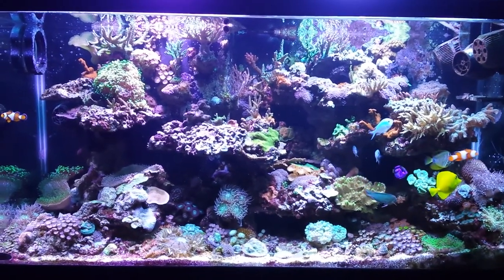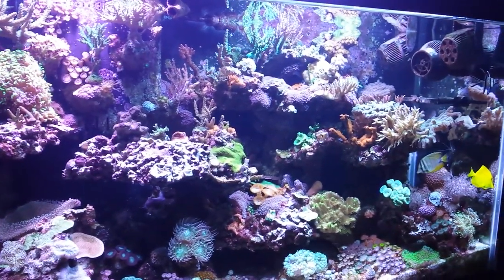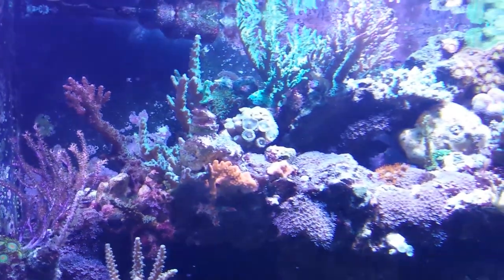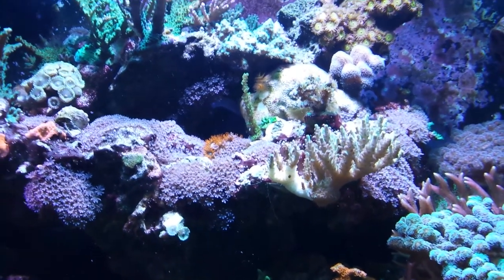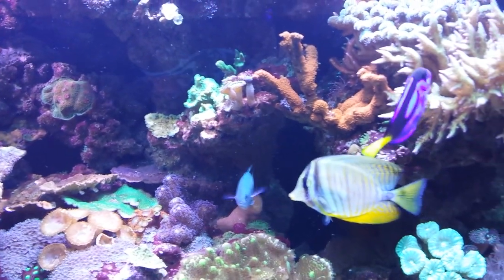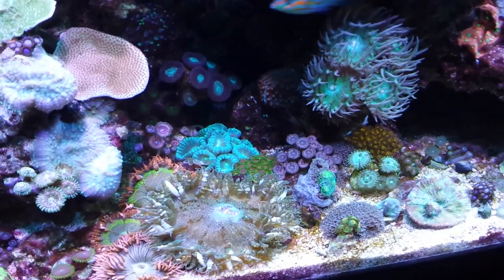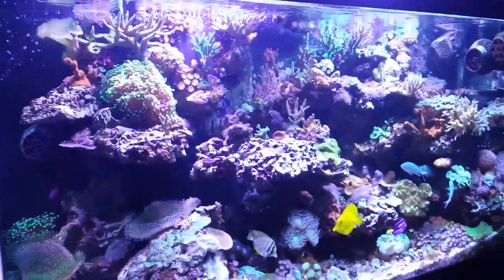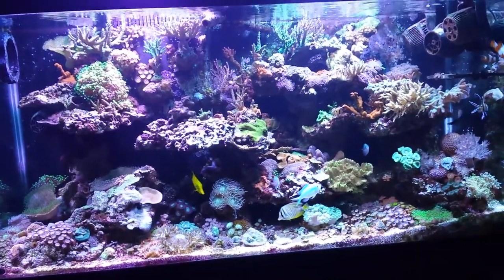CRC test video 2 display